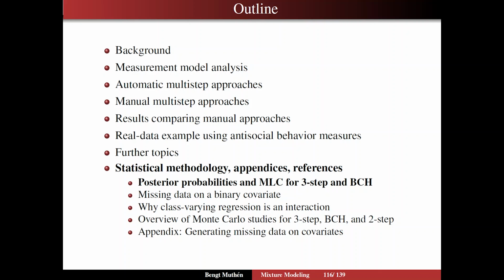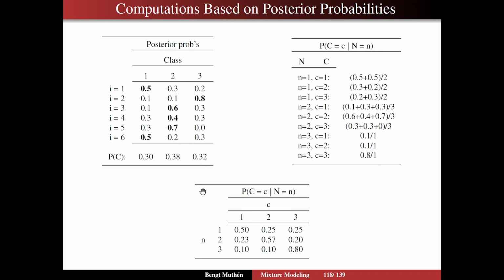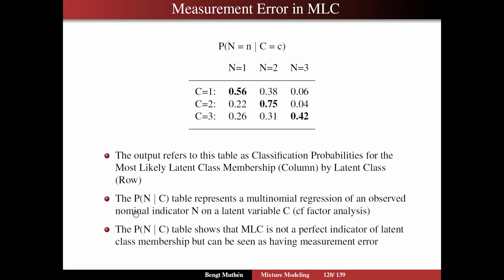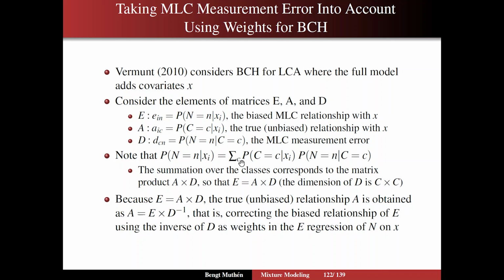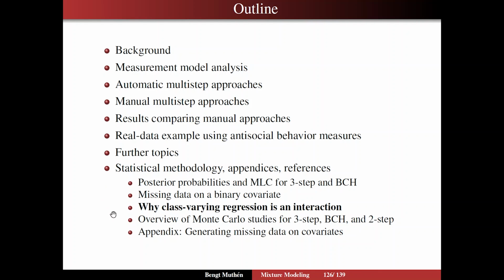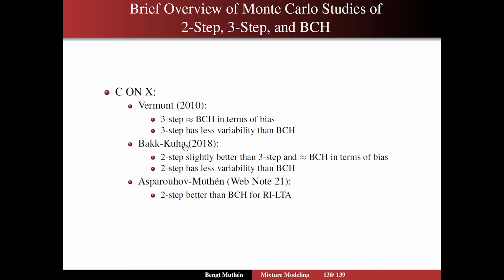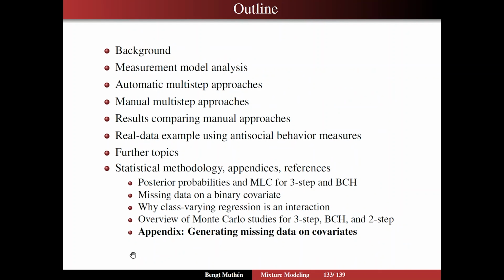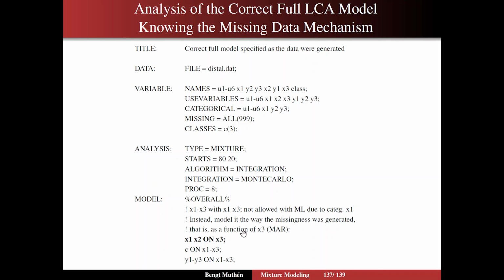Using Mplus to do Multistep Mixture Modeling: LCA - Seg 11 - Stat Methodology, Appendices, Refs